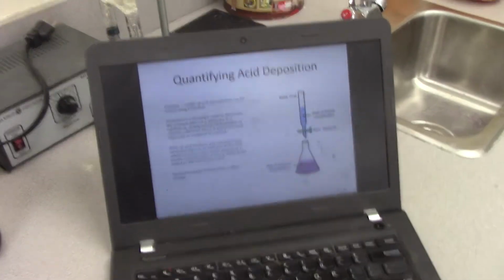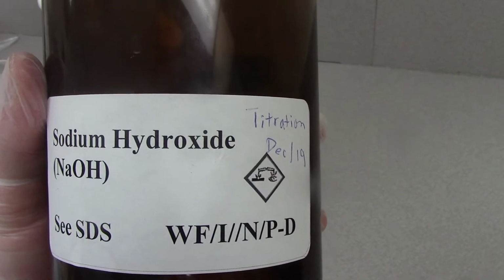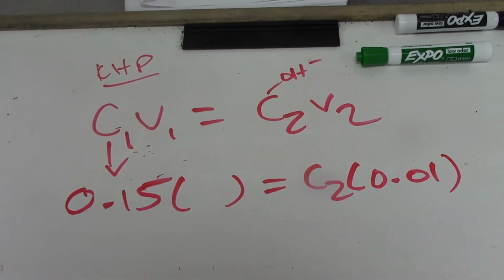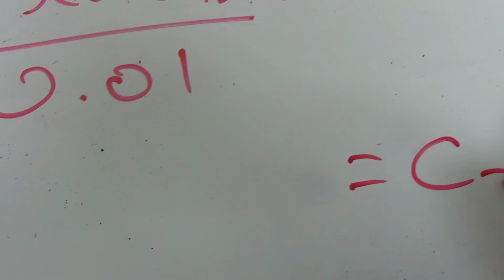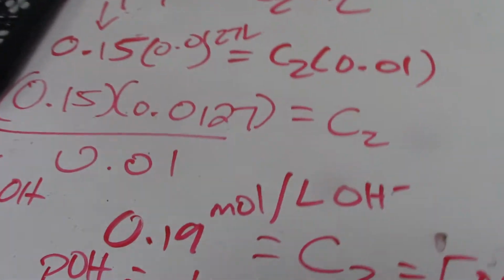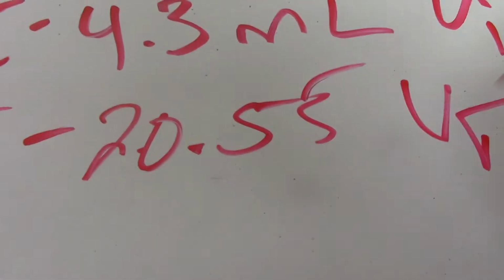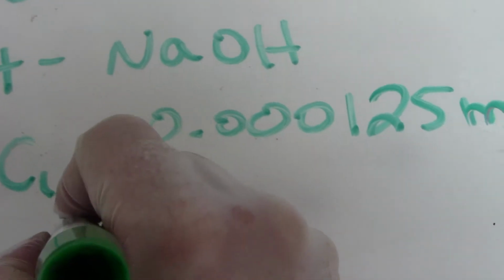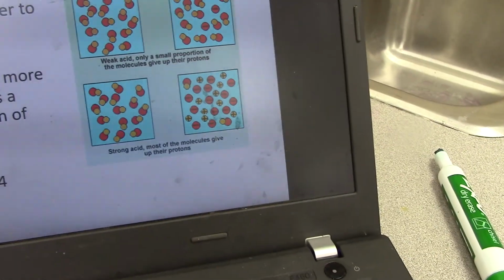Science 30 - Environmental Chemistry - Lecture #2 Part B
Titration - Set up, Equipment, Demo, Calculations